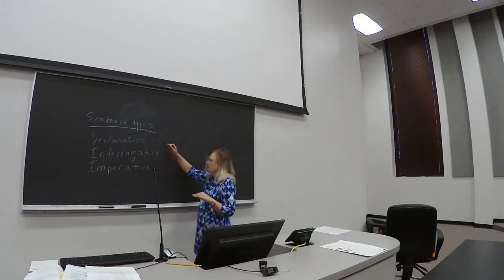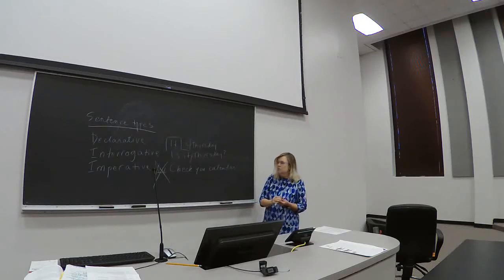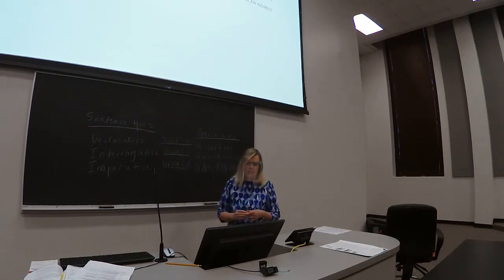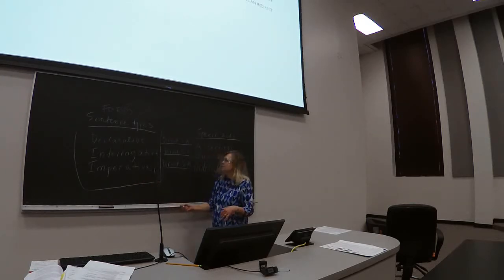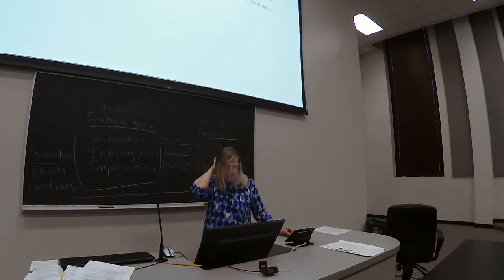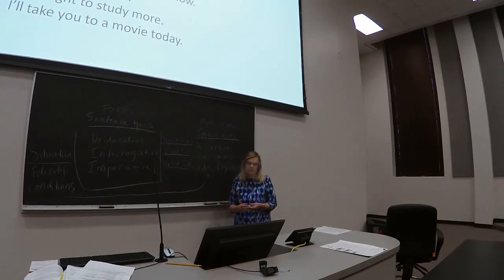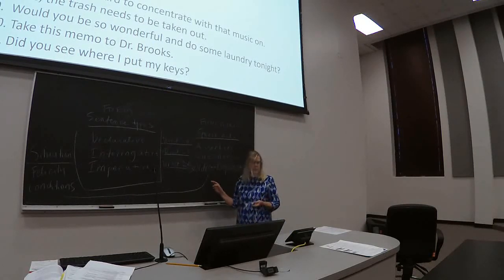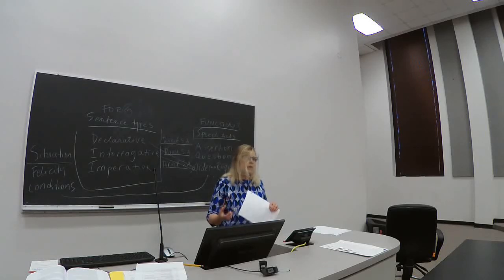Sociolinguistics Lecture 16 Pragmatics II, MARCH 25, 2021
Dr. Halmari goes over the three sentence types and direct vs. indirect speech acts.